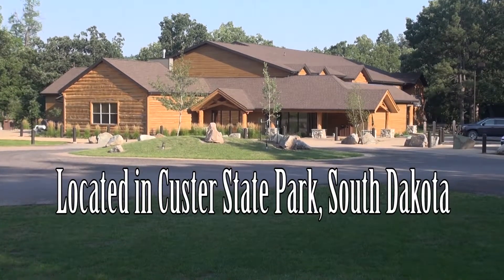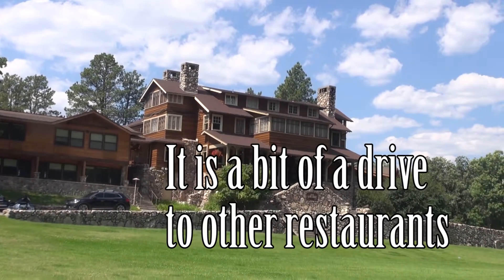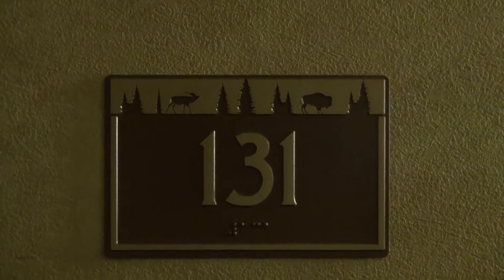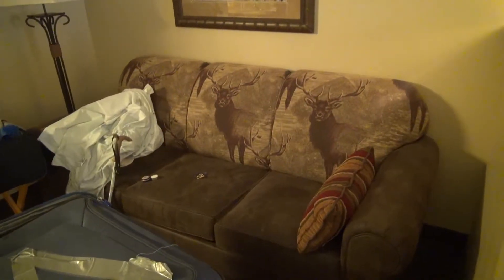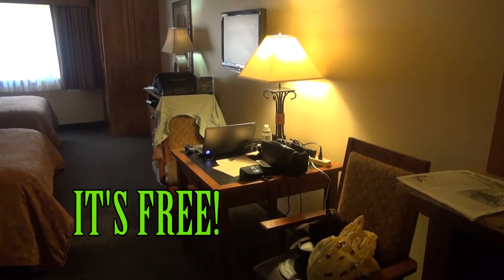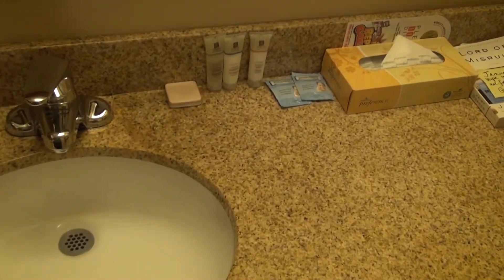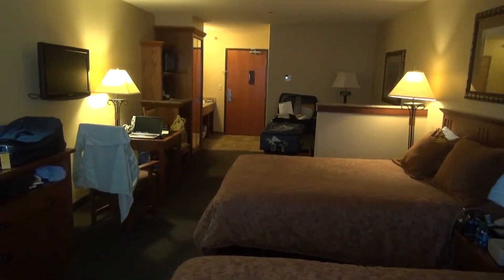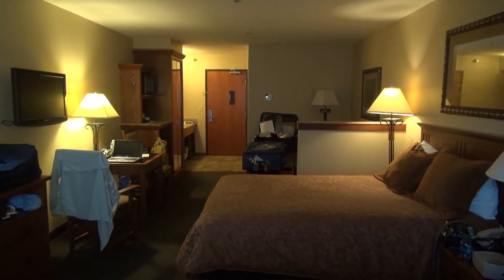Creekside Lodge Custer State Park, South Dakota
What does the two Queen Size bed rooms at Creekside Lodge located in Custer State Park in the Black Hills of South Dakota really look like?  If one chooses to stay inside Custer State Park instead of in one of the interesting nearby towns located just outside the park, then this is the place to stay! The hotel is modern and air conditioned, mandatory for the hot summer days.  The double queen size bed rooms are large.  The only nearby restaurant is about 100 yards away at the scenic Old State Lodge.  The food is good there, but does one really wish to eat all their meals there?  Do not miss the Buffalo Safari.